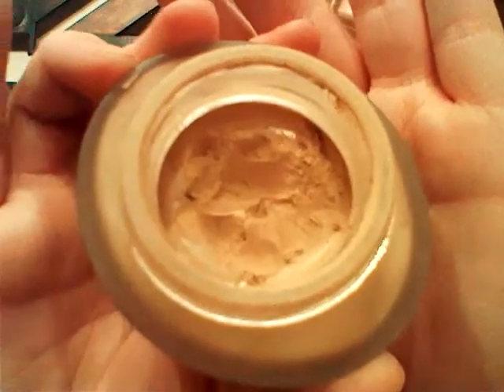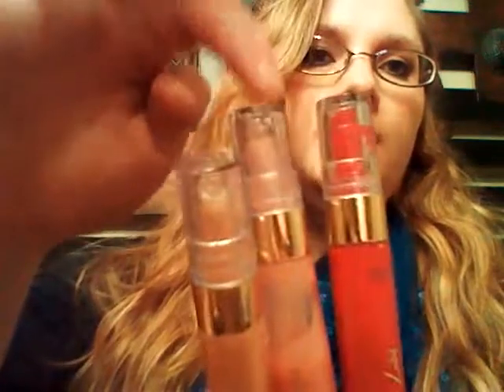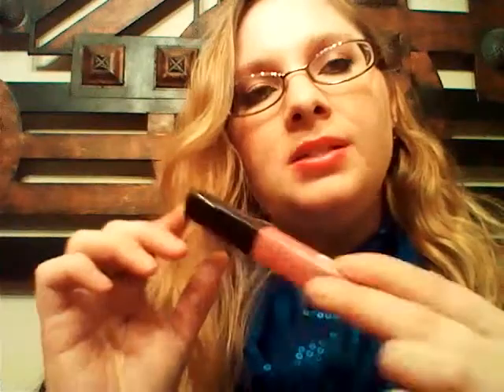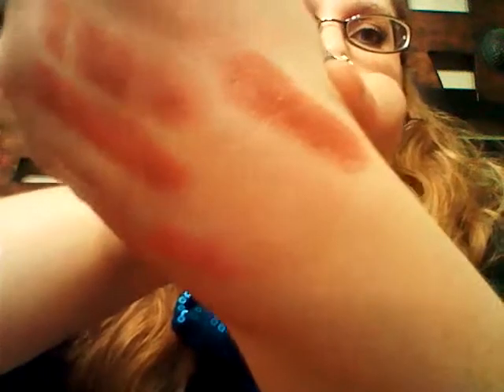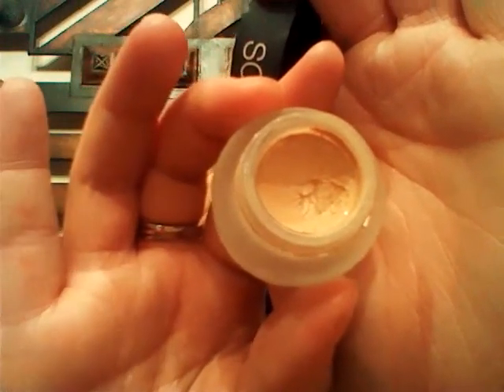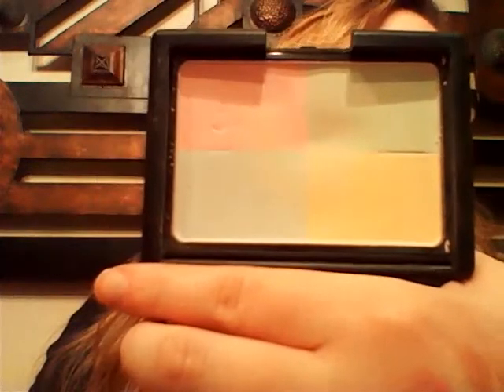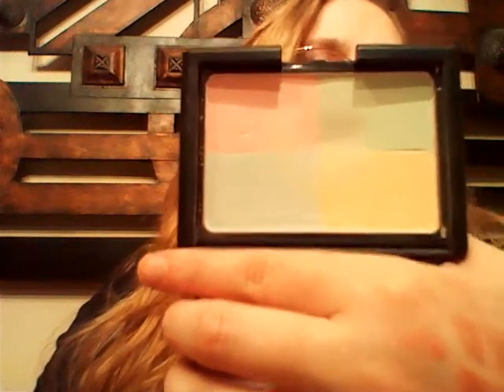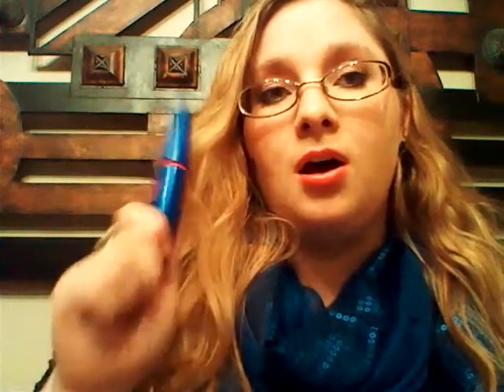I Love Drugstore Makeup Tag!